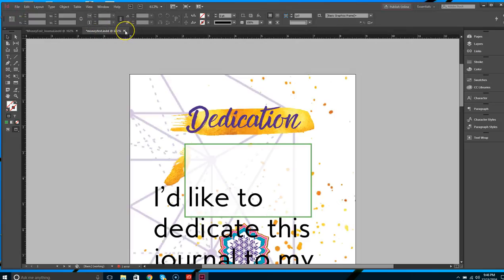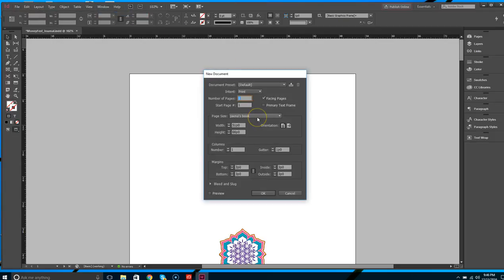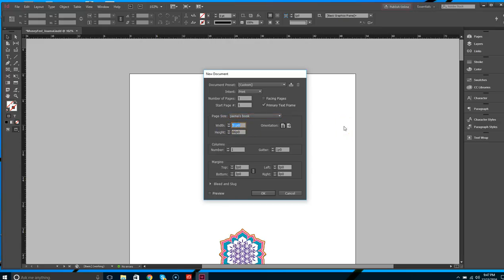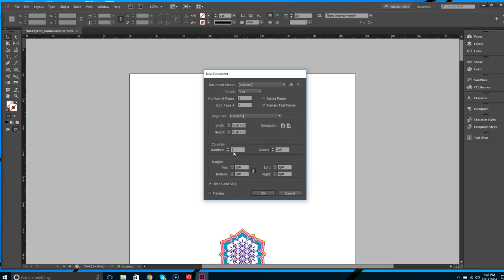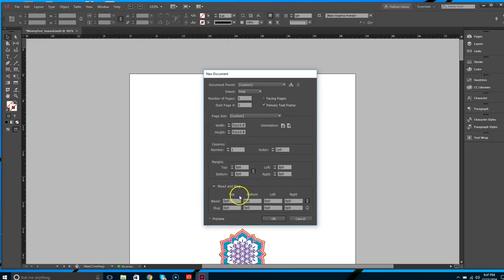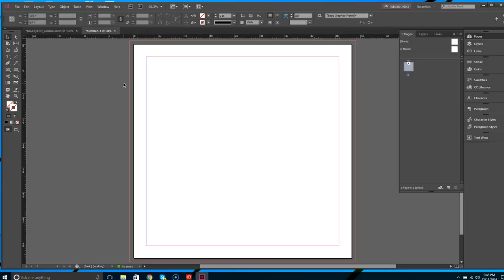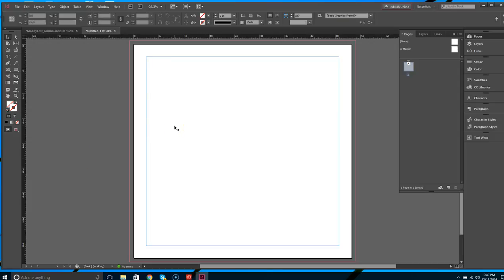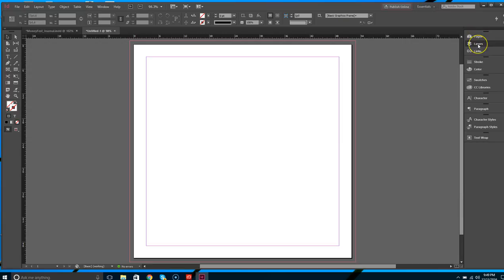Indesign 2017 - Self-publishing your book or novel - setting up your document (part 1)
Watch me create the interior of a book from scratch using InDesign.  This is great if you are self-publishing with Create Space or Ingram Spark or any other publisher - including printing locally!

This is part 1 where I set up the document and prepare for the content.

Part 1 (create & set up document)
Part 2 (creating your master pages)
Part 3 (chapters & page numbers)
Part 5 (finalizing your design for print - including bleed / crop marks / etc)